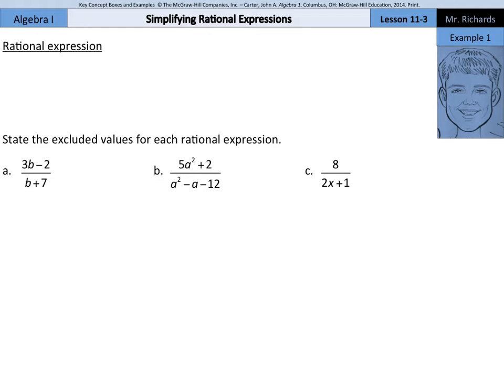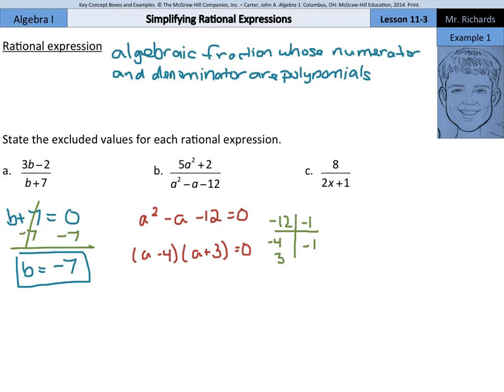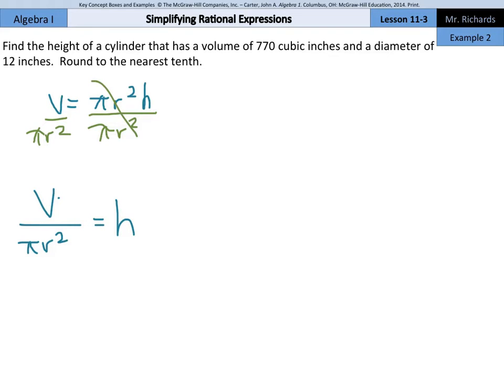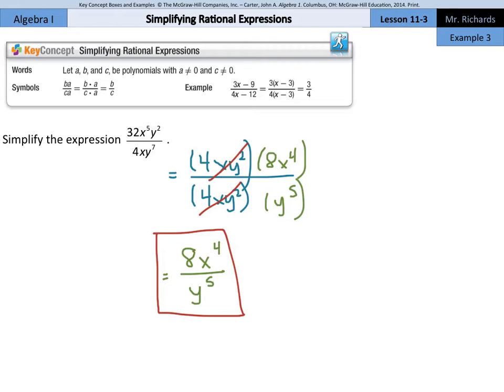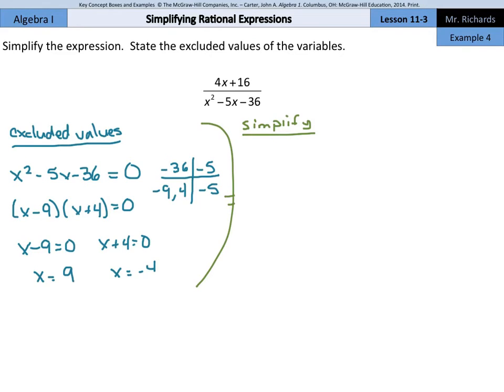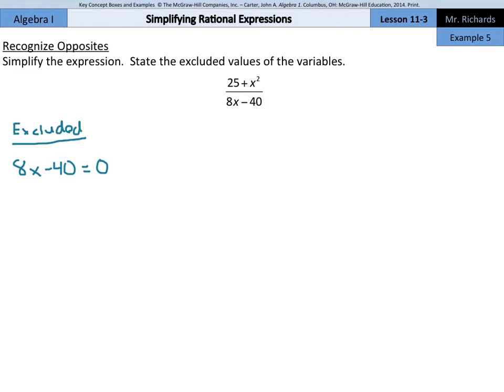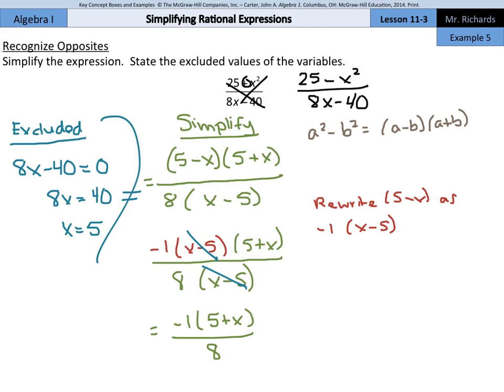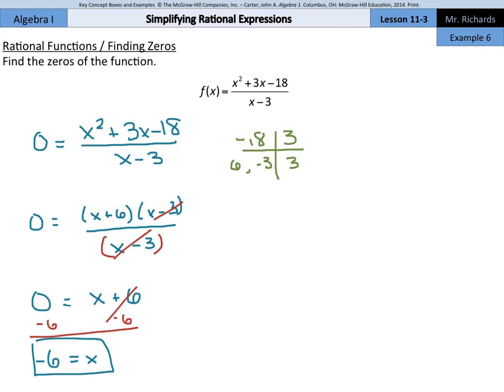Simplifying Rational Expressions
11.3 - Simplifying Rational Expressions (Algebra I)

Sources of examples/illustrations/pages:
8-4/Algebra I: Key Concept Boxes and Examples  © The McGraw-Hill Companies, Inc. – Carter, John A. Algebra 1. Columbus, OH: McGraw-Hill Education, 2014. Print.

8-3/Course 3 Math: Book Pages and Examples © The McGraw-Hill Companies, Inc. – Glencoe Math Course 3

7-4/Pre-Algebra: Key Concept Boxes, Diagrams, and Examples  © The McGraw-Hill Companies, Inc. – Carter, John A. Glencoe Math Accelerated. Columbus, OH: McGraw-Hill Education, 2014. Print.

7-3/Course 2: Book Pages and Examples © The McGraw-Hill Companies, Inc. – Glencoe Math Course 2